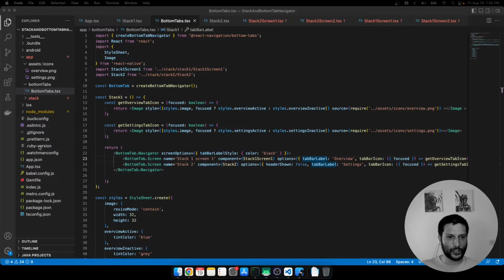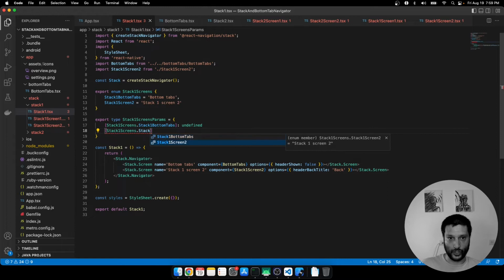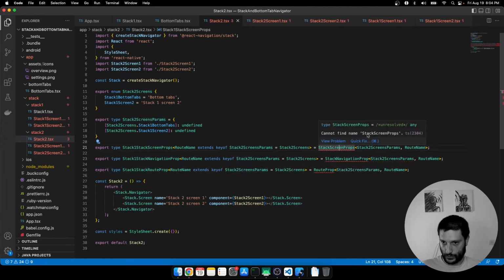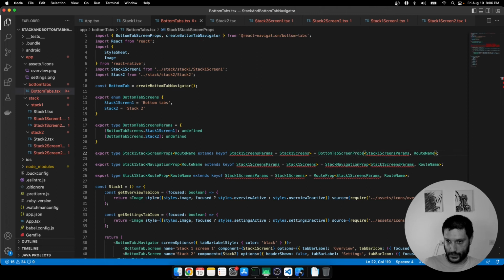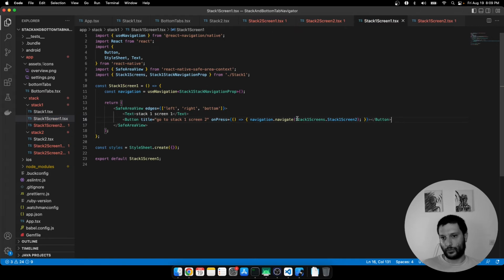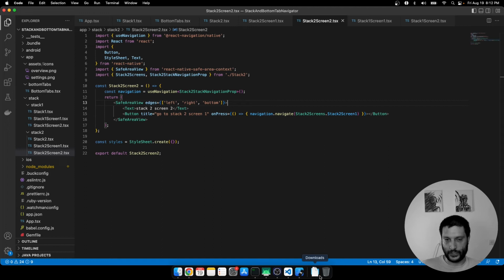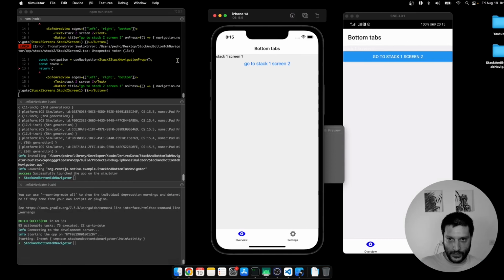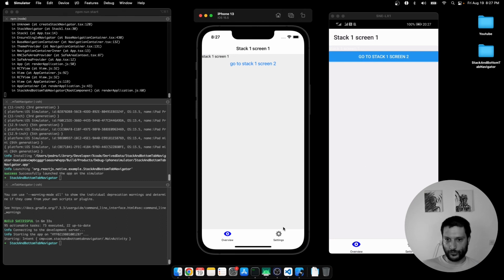React Native (Typescript) Navigation nested stack and bottom tabs navigator with types (Part 2/2)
Hey you!

In this part 2 video we will be adding types from react navigation library to the app we created in the previous part 1 video (you can watch so that we can enjoy the benefits of type checking in our app while navigating between screens.

We will see how to navigate from one screen to another and also how to pass parameters between them and how the types prevent us from introducing bugs and the need for unnecessary debugging in our apps.

Hope you like it and it is useful for you!

See you ;)